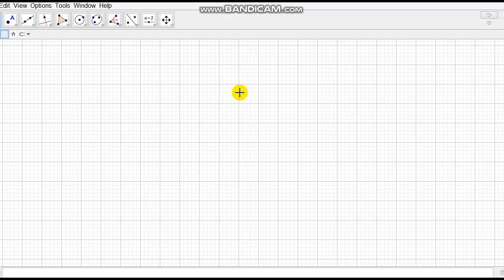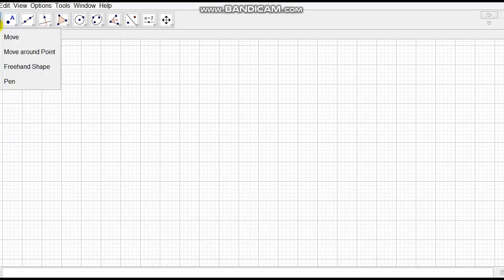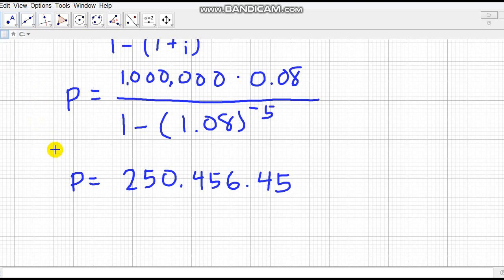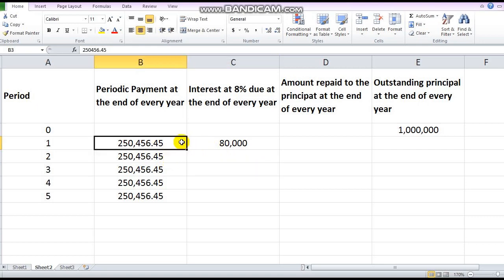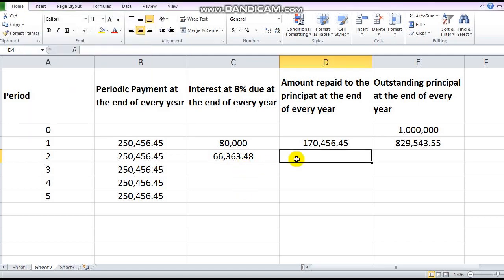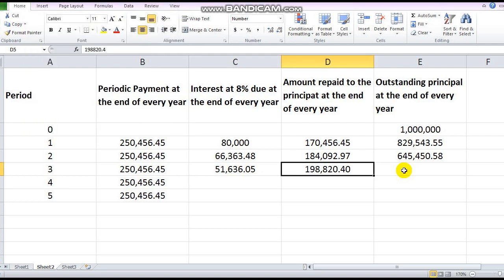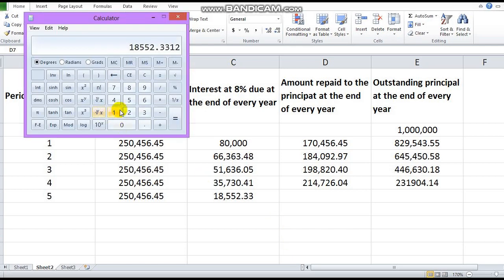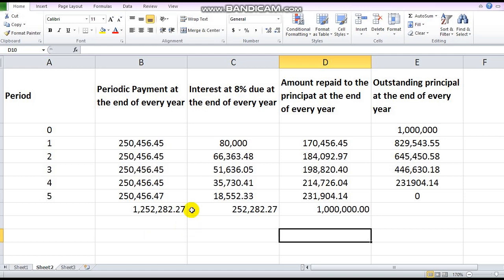GENMATH E31 - Amortization Schedule